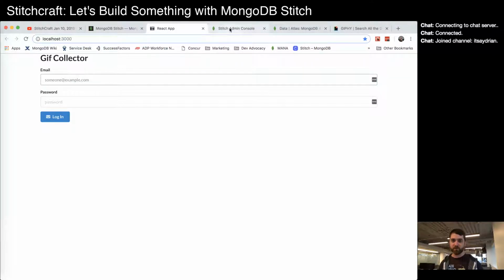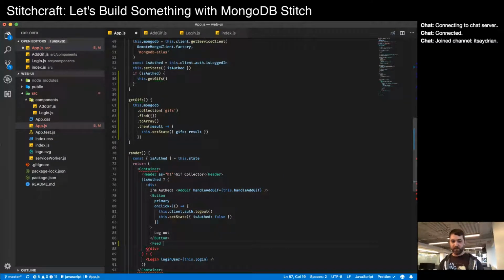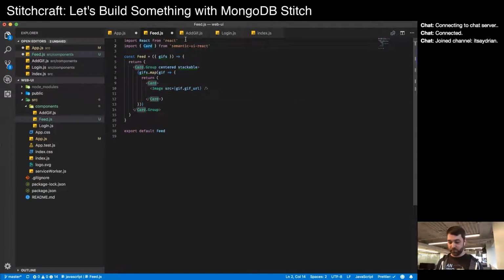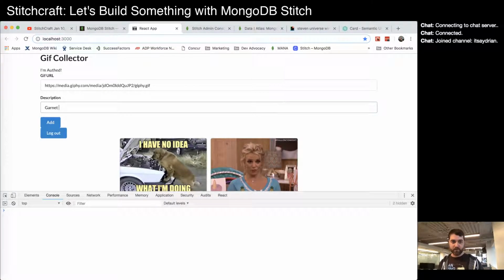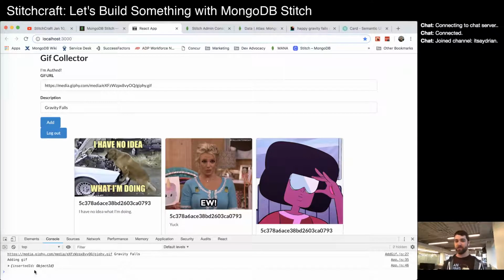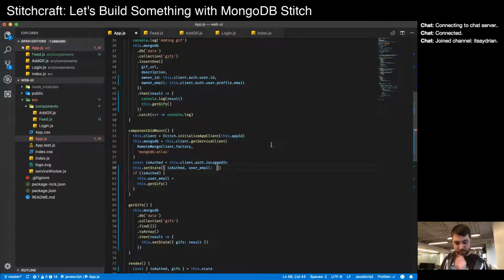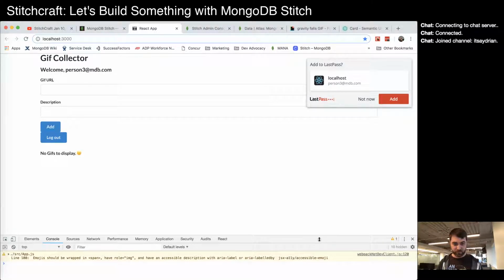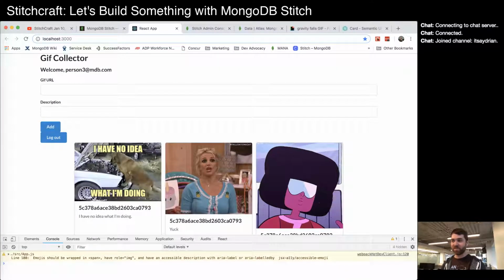StitchCraft Jan 17, 2019 Live Stream: QueryAnywhere, Part 2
Using the MongoDB query language directly from a React.js application. Creating a simple application to store links to gifs and share them with other users.